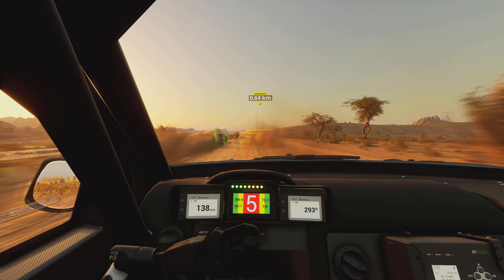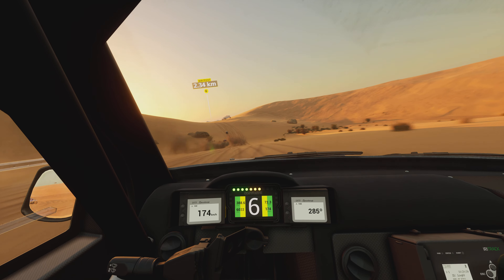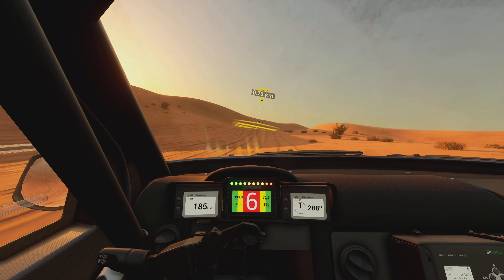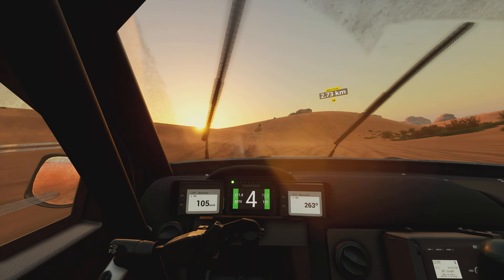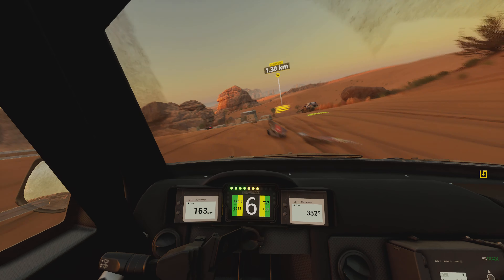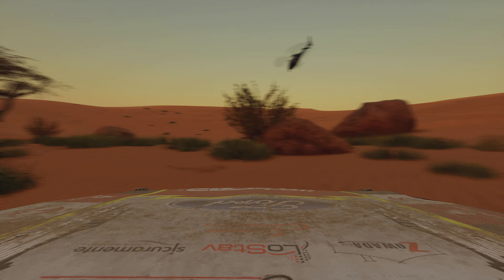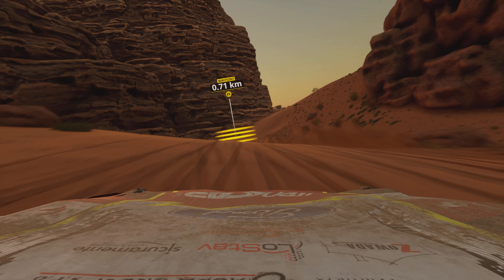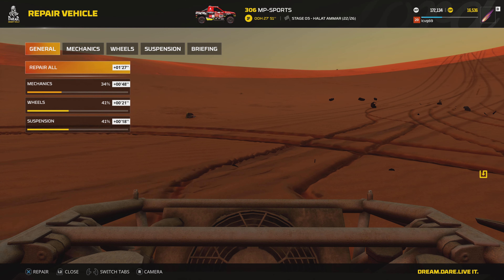Dakar Desert Rally PS5 4K gameplay 2022 Logitech G29 Ford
Dakar Desert Rally PS5 4K gameplay 2022 Logitech G29